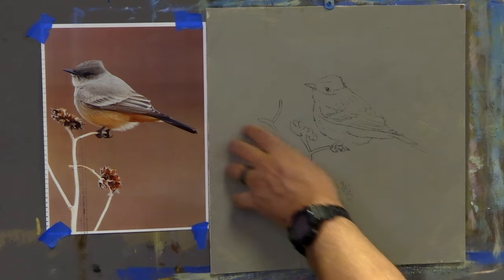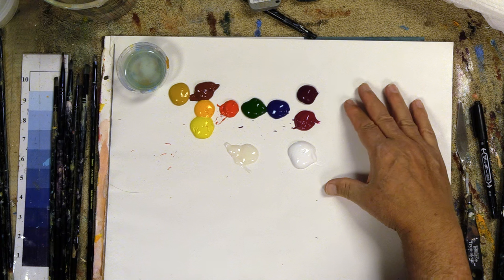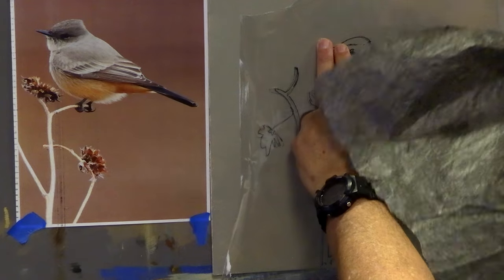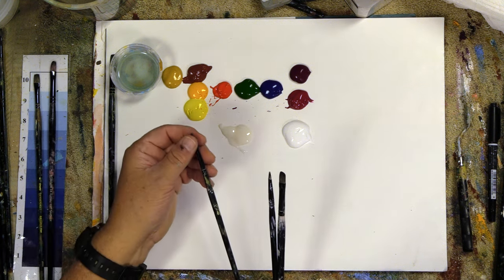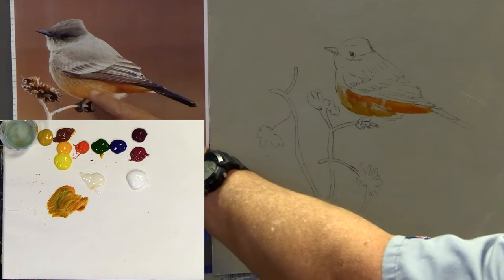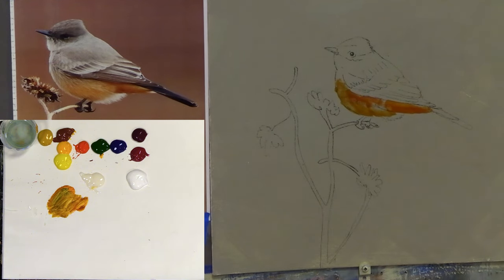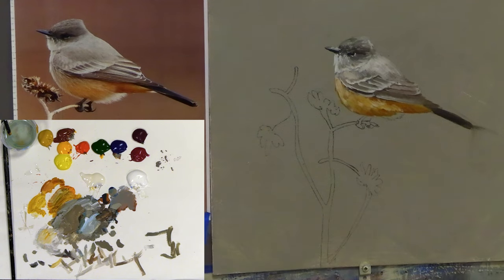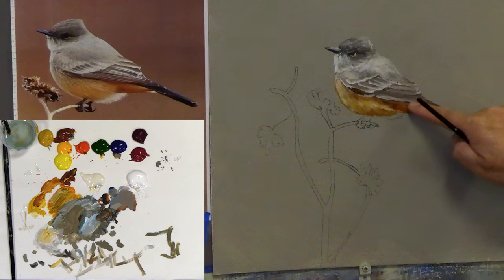Painting the Say's Phoebe with Acrylics